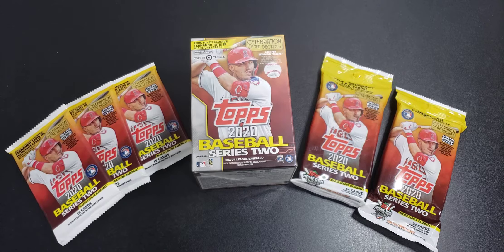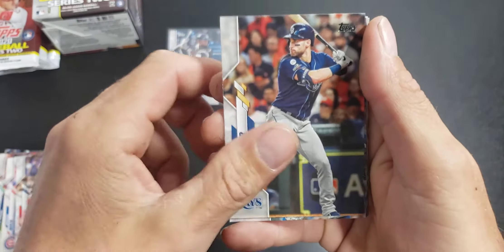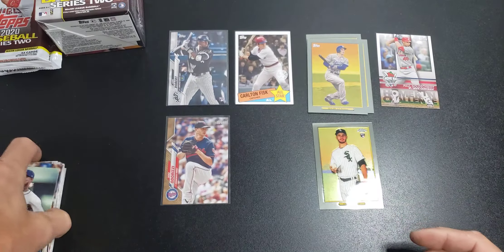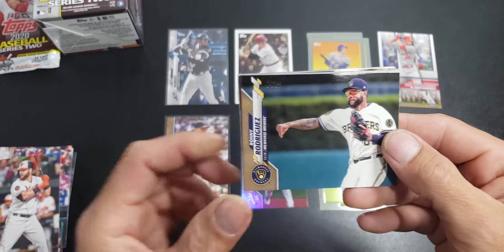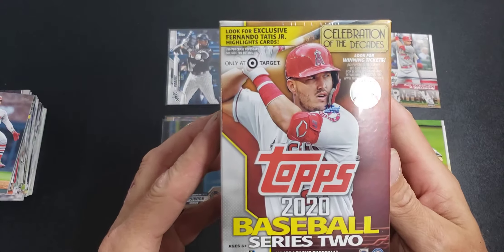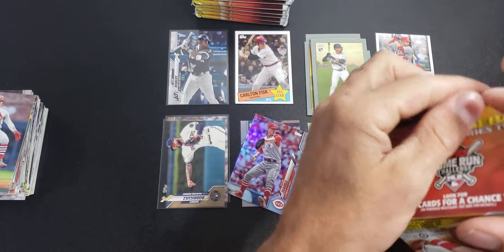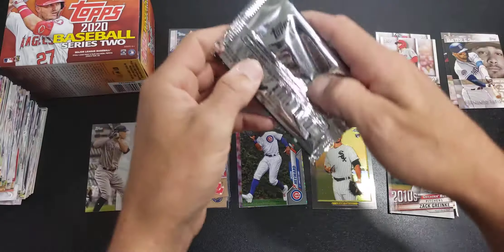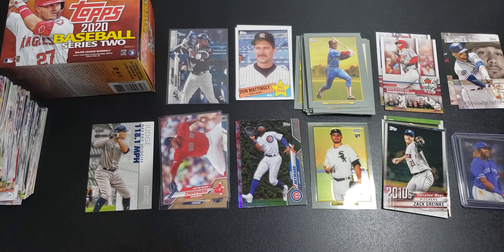2020 Topps Series 2 Baseball Retail Break **Robert**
Kinda my first full look into series 2. Wish there were more notable rookies.